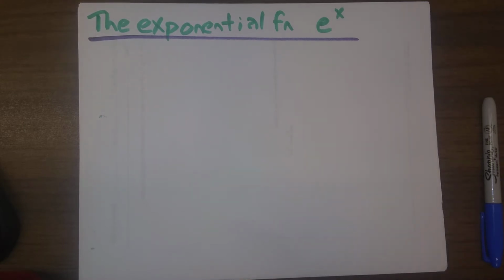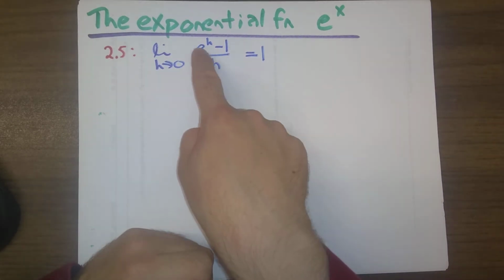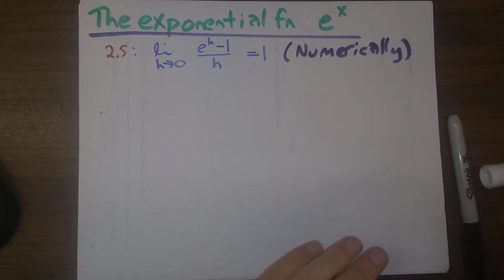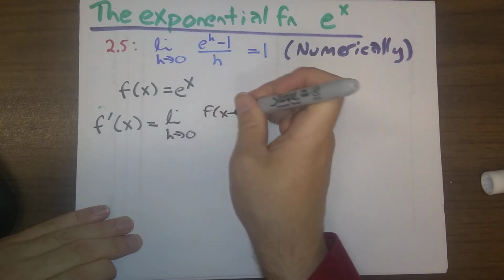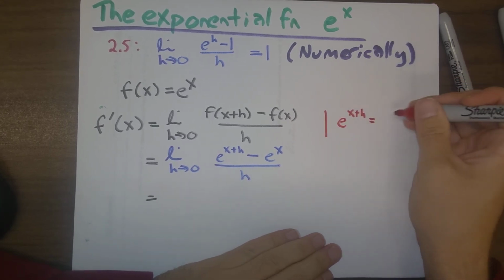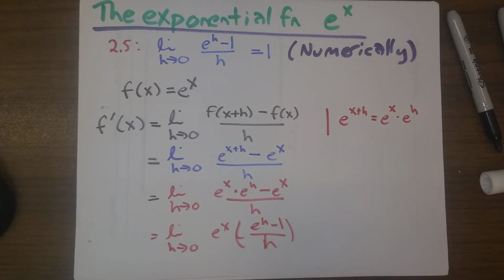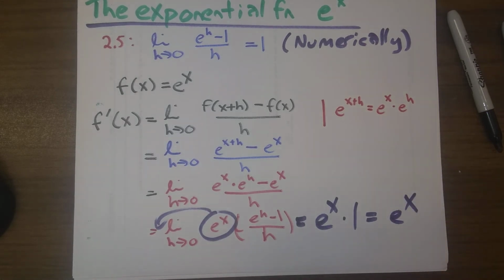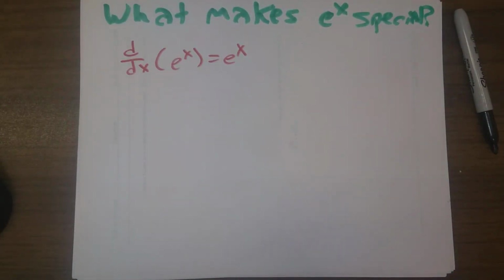151 3.2 #6: The exponential function